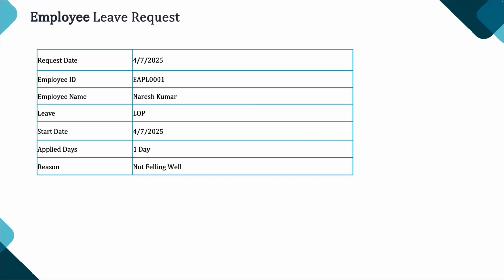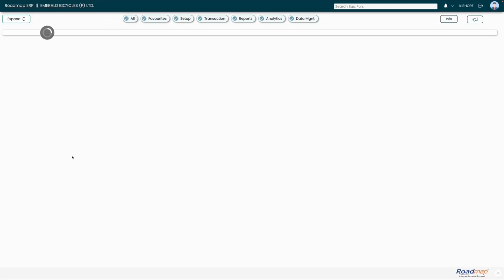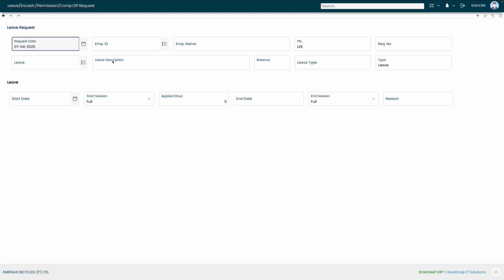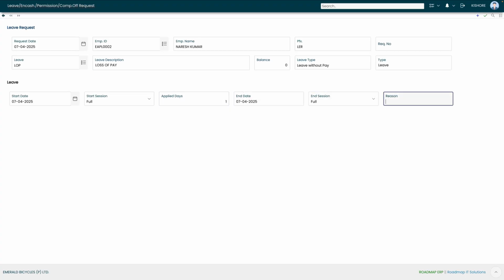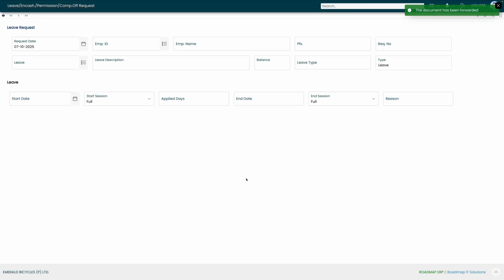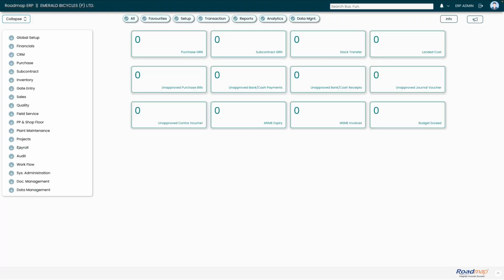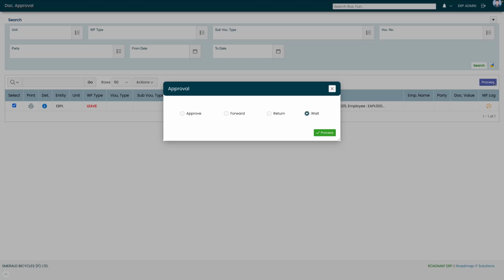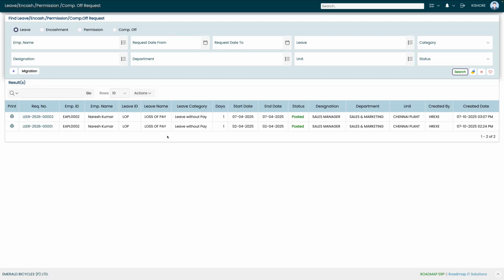How to raise Leave request for an Employee?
In this step-by-step guide, learn how to raise a Leave Request for an Employee in ERP/HR system quickly and accurately. Whether you’re an HR professional, manager, or employee, this tutorial will show you the exact process to handle employee leave management without confusion.

👉 Suitable for HR teams, payroll officers, ERP users & employees.
👉 Learn how to submit, approve, and track leave requests in just a few clicks.

📌 Topics Covered:
 ✔️ What is a Leave Request?
 ✔️ Step-by-step process to raise an Employee Leave Request
 ✔️ Approval workflow explained
 ✔️ Leave & Attendance integration tips